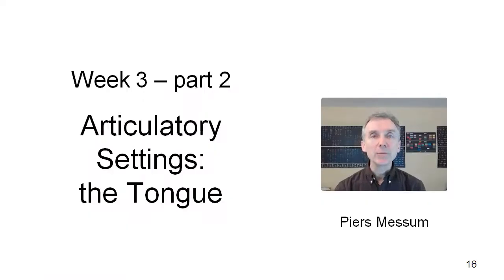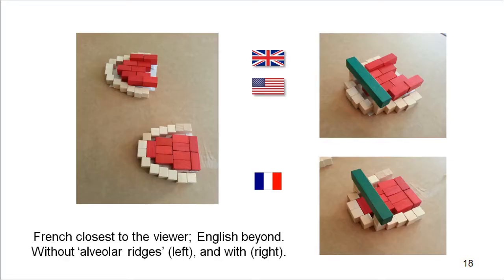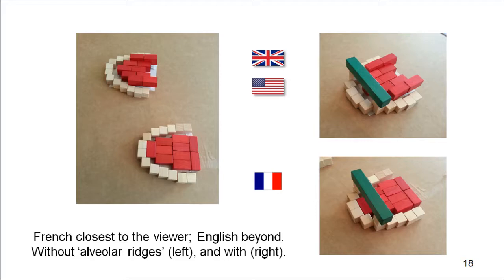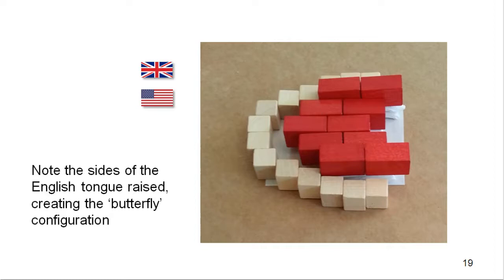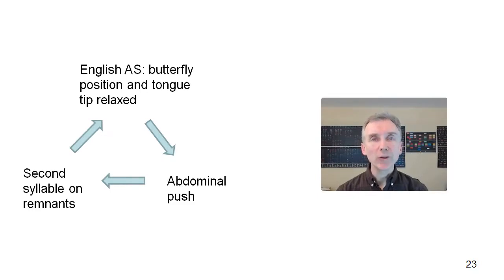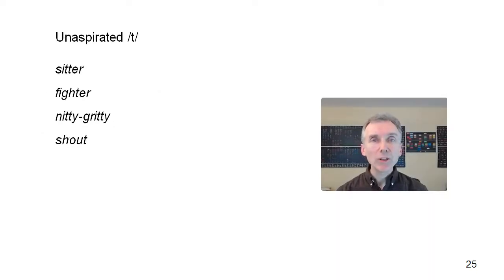TPD W3 - Articulatory Settings #2